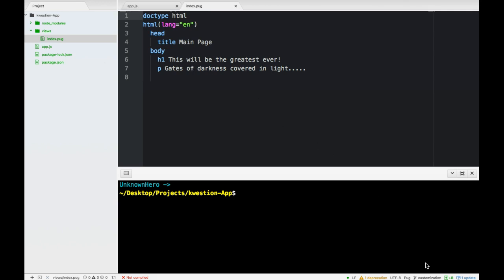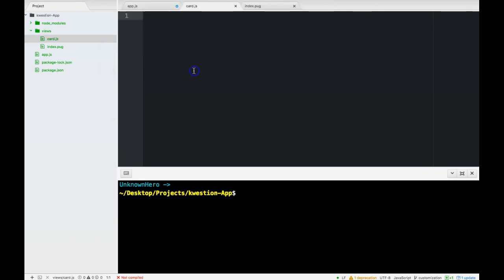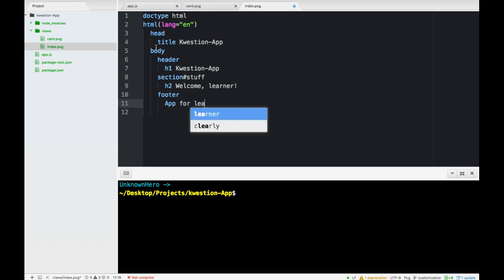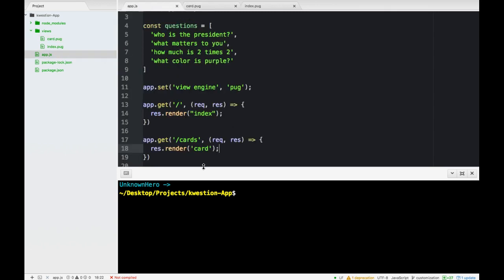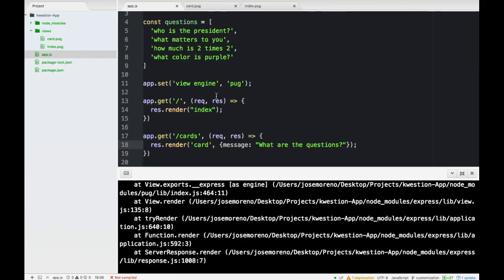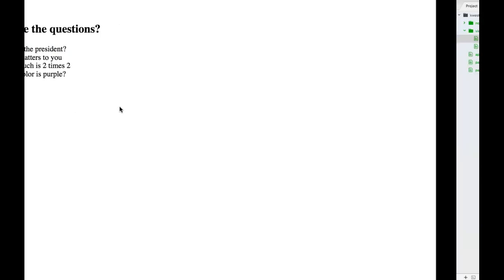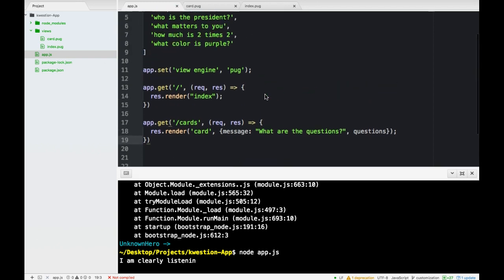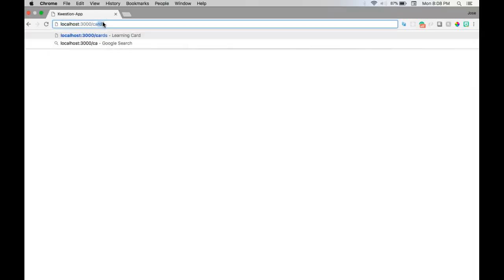Question App in Nodejs, Pug, Express, Rendering Response 2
In this lesson we look at sending information from our backend to our frontend using express and rendering on pug.  We create an array of questions and pass it into our new 'cards' route which we use to render out 'card.pug' file.  If you are looking to master express then I suggest you learn how to pass in information using the second parameter when using the render method.  Also utilizing res.locals gives us access to passing in infor when needed.